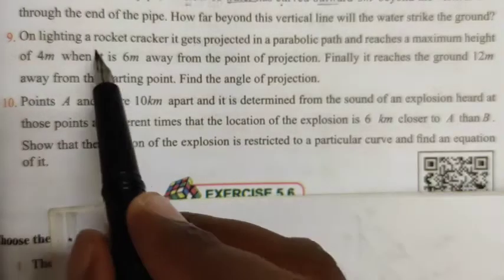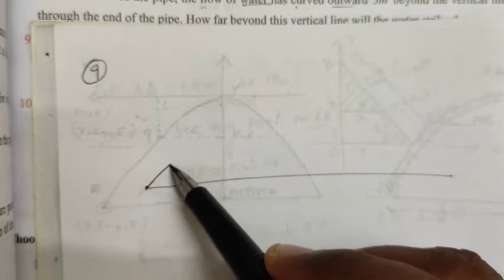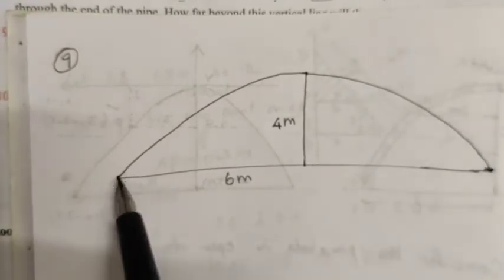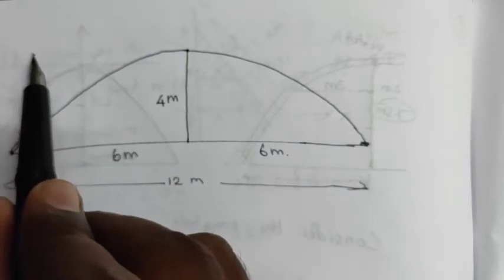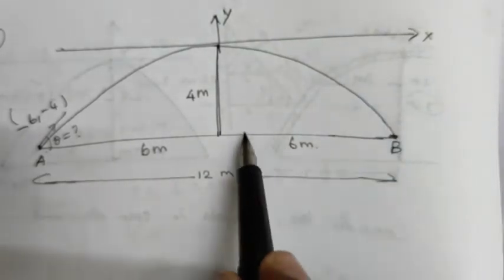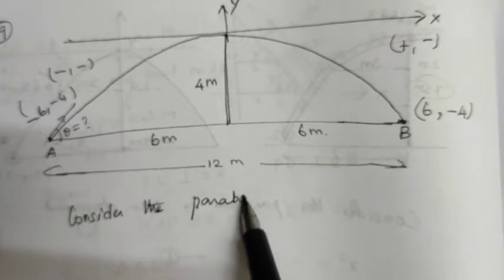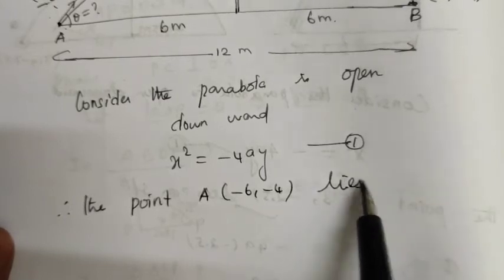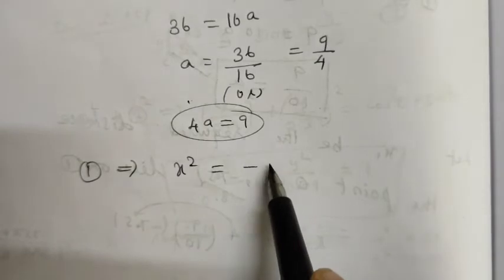12th Maths Exercise:5.5 Q.No :9